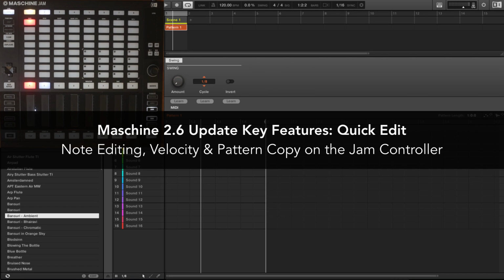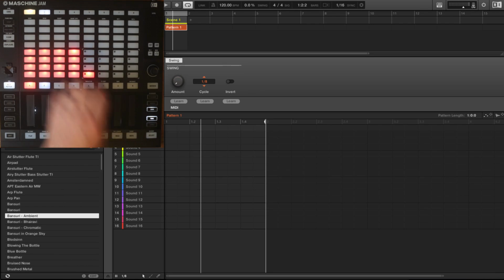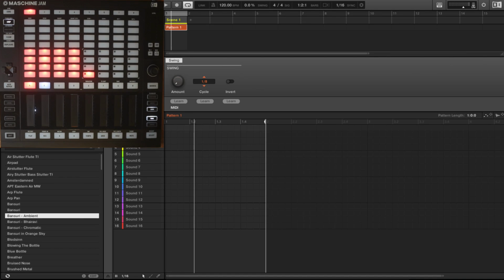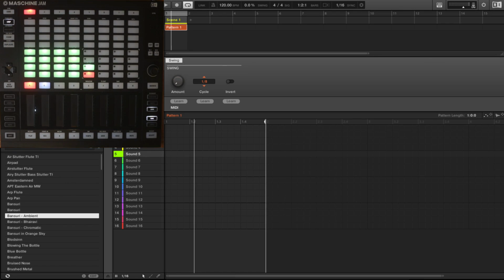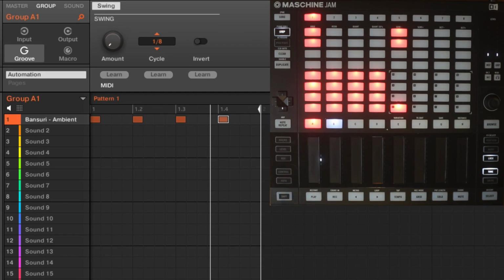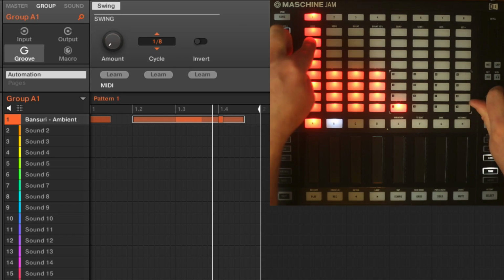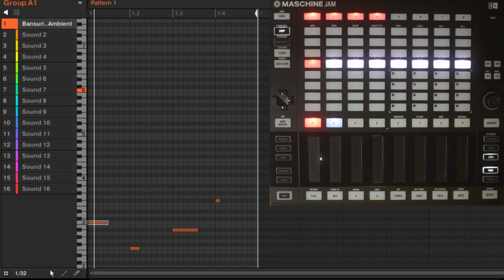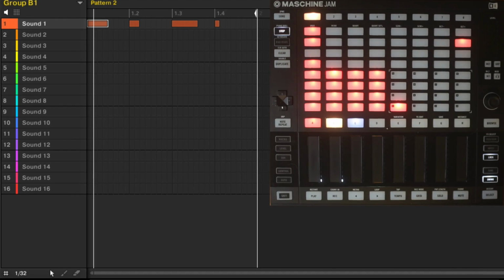Maschine 2.6 Update : Jam Note Edit + Pattern Copy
The new Maschine 2.6 update offers a number of new features and functionality.   Among the exciting new features in this update are several new functions with the JAM controller, including the ability to edit note events directly from the controller, change note velocity and copy patterns between groups.

In this ADSR tutorial, Instructor Stephen Ellestad walks through the basics of Quick Edit with the JAM Controller, including applying various Note Velocities, changing note pitch, length and position and copying patterns between groups.

-- ADSR --